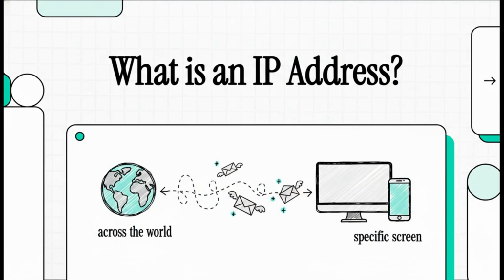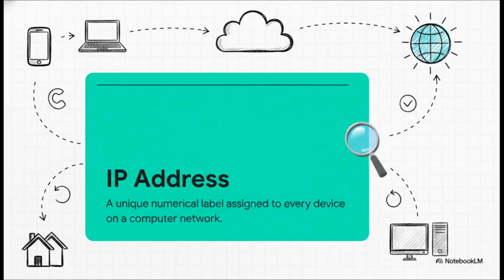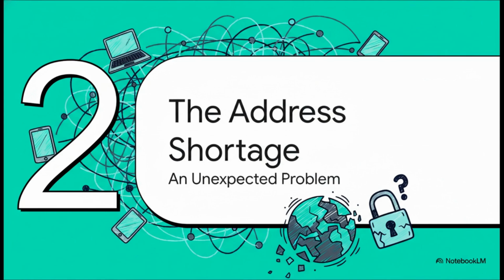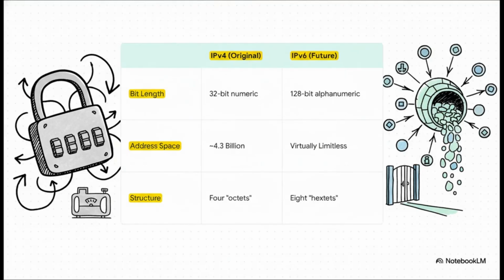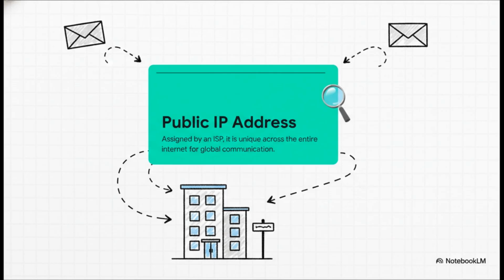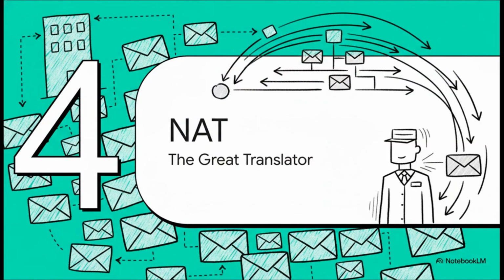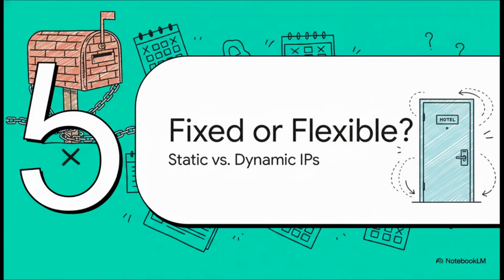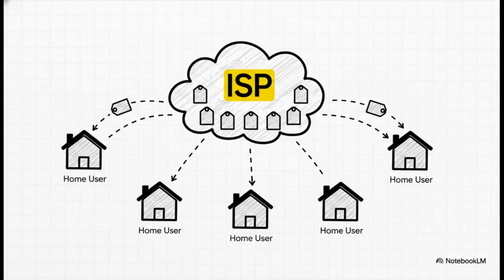What is n IP Address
🌐 What is an IP Address? Your Simple Guide to the Internet’s Postal System!

Ever wondered how the internet knows exactly where to send your emails, videos, and website requests? It all comes down to one invisible system: the IP Address.

In this video, we break down what an IP address is, why you need one, and how it works like a digital postal service to connect your device to the world.
🕒 Key Topics Covered:

    The Core Concept: How an IP address acts as your unique digital street address.

    IPv4 vs. IPv6: Why the world ran out of addresses and how the new 128-bit system fixed it.

    Public vs. Private IP Addresses: Understanding the "apartment building" analogy.

    NAT (Network Address Translation): Meet the "digital concierge" that keeps your devices safe and connected.

    Static vs. Dynamic IPs: Why your home address might change and why servers stay the same.

🛠️ Why This Matters:

Whether you're curious about internet security, networking basics, or just want to know how your home router works, understanding IP addresses is the first step to mastering how the web functions.